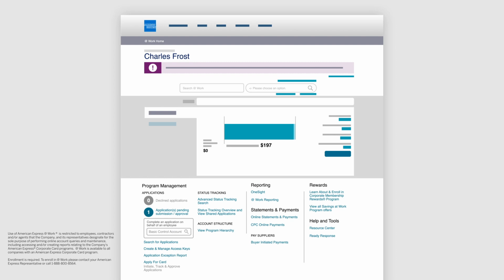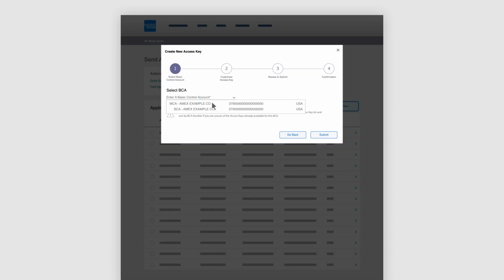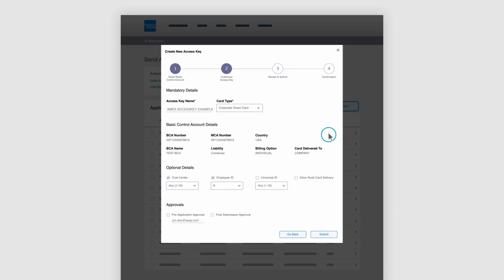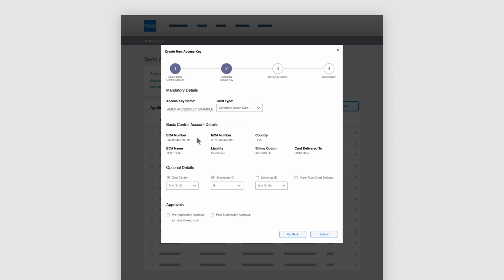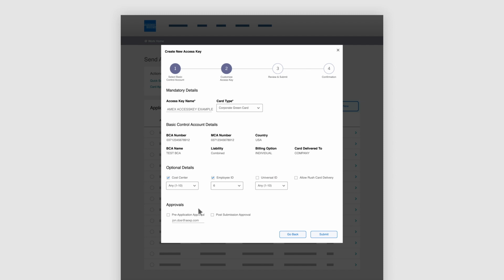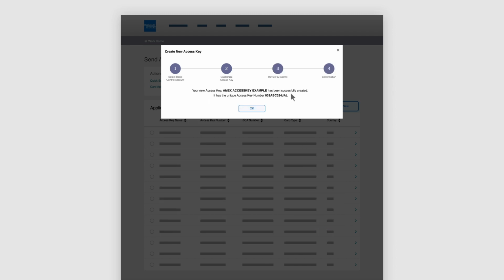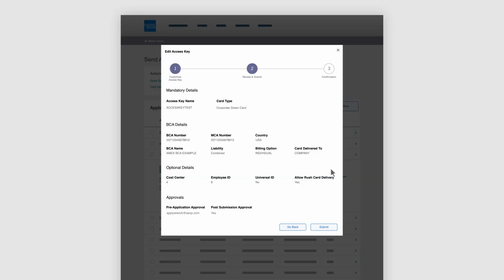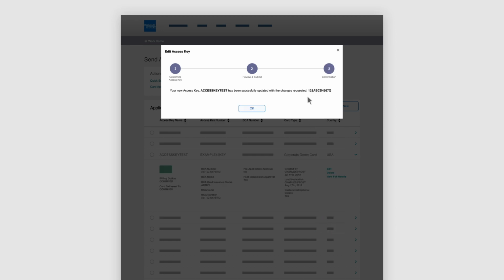How to Create and Maintain an Access Key | American Express® @ Work Video Tutorial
When it comes to employee onboarding, sending applications is simple and easy. Watch this video to learn more about creating and maintaining access keys to manage your applications.